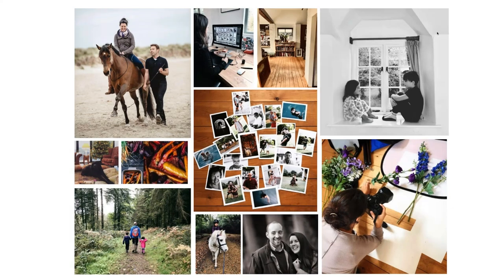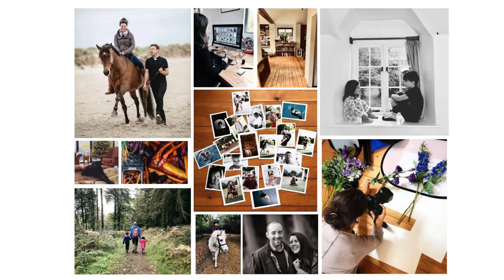7 Steps To A Successful Equine Photography Business Engaging High End Clients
Want to know how to get ahead with your photography and make a profitable  business?

Listen to our FREE 1 1/2hr webinar: 7 Steps To A Successful Equine Photography Business Engaging High End Clients.

Emily Hancock walks you through the key steps to making your equine photography business 5* and attract high end clients

*ONE SPACE LEFT*

JOIN US on our most intense workshop of the year: The Business & Photography Workshop. This is our ONLY in-person Workshop at the studio this year so don't wait to reach your potential and create a luxury 5 * business that works for you.

Dates: 26th, 27th & 28th April 2022
Location: New Forest, Hampshire UK

About The Training Barn

The Training Barn was started 12 years ago by Emily Hancock. After starting a successful equine photography business Emily was inundated with questions from other photographers about how she had created this success and sustainability, and so the Training Barn was born. In 2017 Hannah Freeland, another successful equine photographer joined Emily and together they help 100’s of delegates create the business of their dreams.

The Training Barn is the UK's premier Equine Photography Academy based in the New Forest, offering online and in-person courses

to learn more and turn your passion into a lifestyle